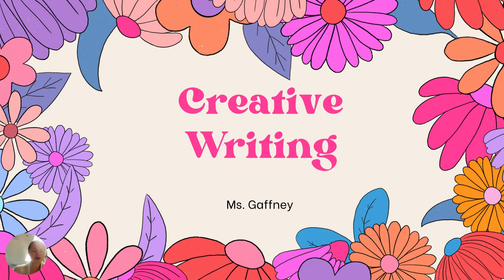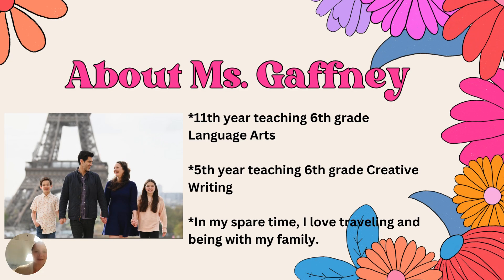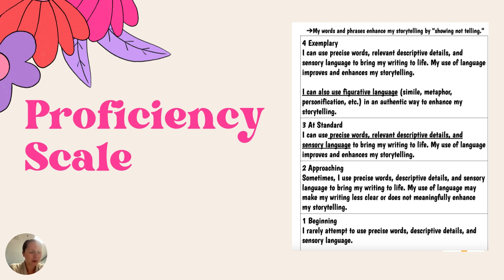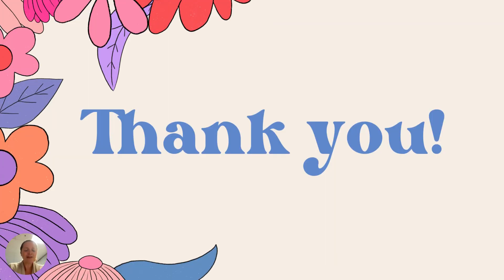Gaffney 6th Creative Writing